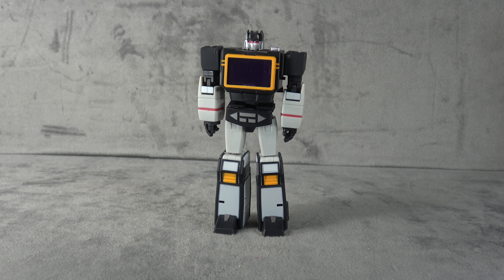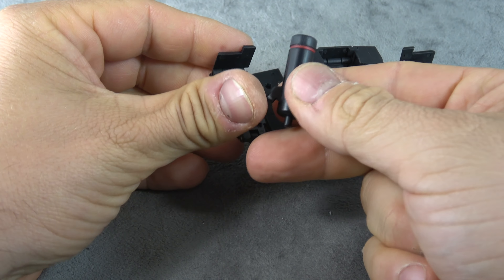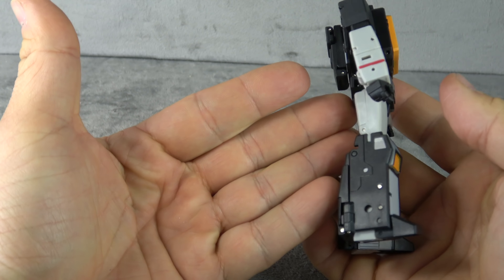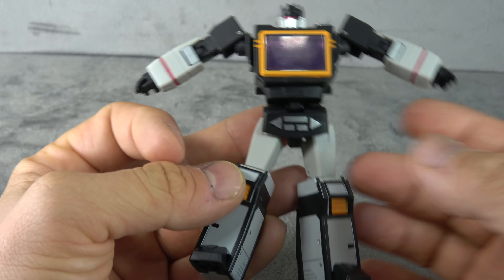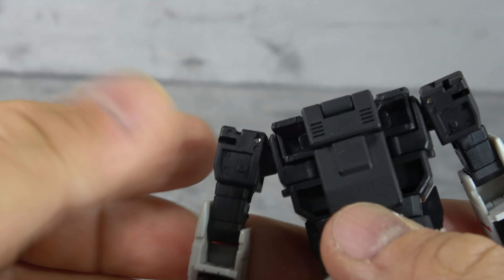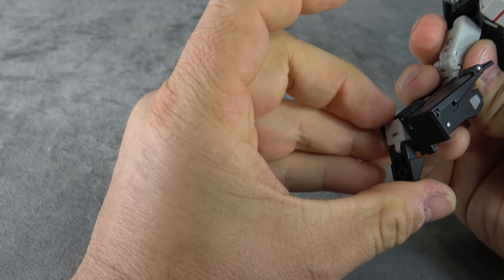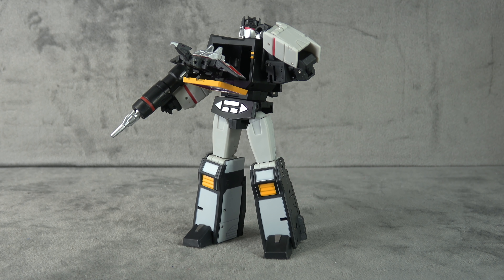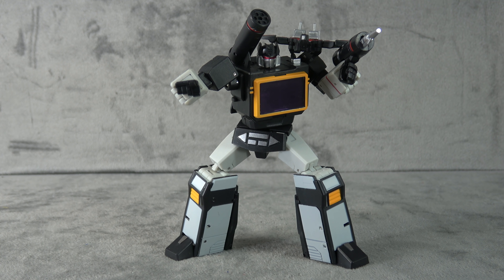Magic Square Sound Wall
This is a review of Magic Square Sound Wall.  where we take a look at the figure, accessories, and talk about the marketing.

Thanks Again!!!